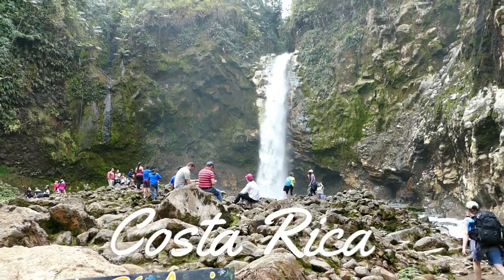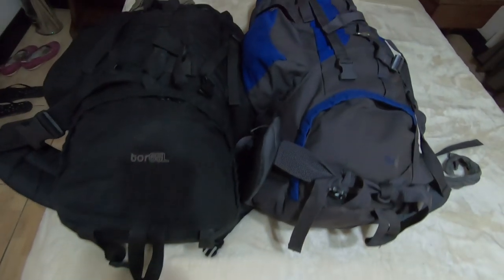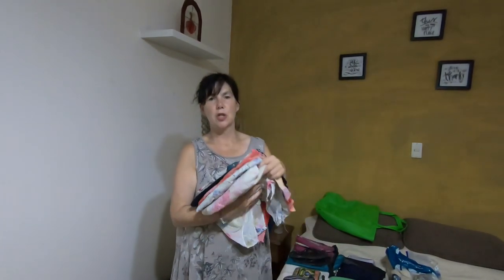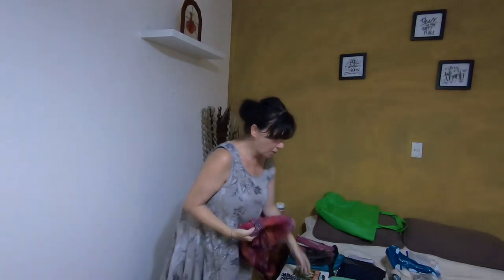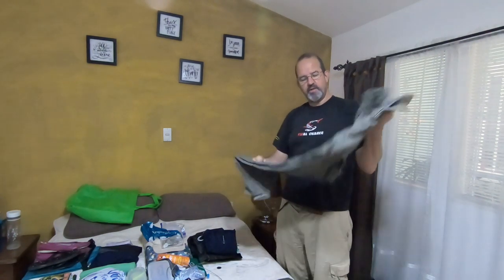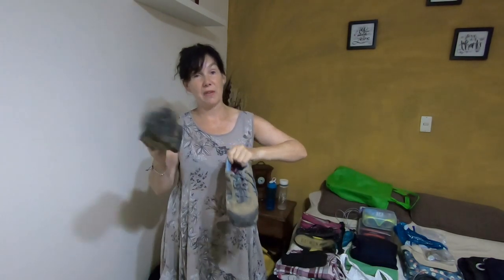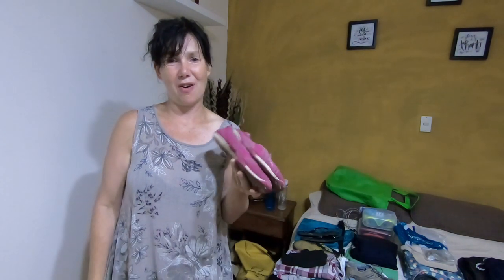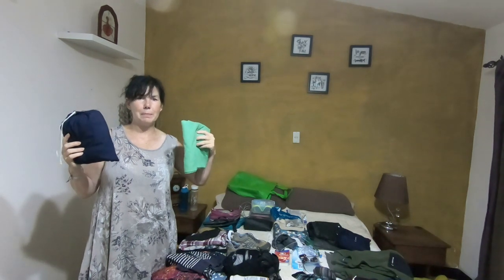What's in our Backpacks - Packing for 5 months in Central America travel vlogging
In this episode we answer your question - What's in our backpacks for 5 months backpacking around Central America travel vlogging.    When we first packed we realised that we packed too much. Luckily we have a friend in Costa Rica who stored the bits we didn't need.  This video shows you what we actually took, used and why we had them.

Travel vlog 239 |  What's in our backpacks | Country #18/195

If you're planning a trip to El Salvador or Central America then be sure to see the playlists for more tips.

Be the FIRST to hear our news and plans by signing up to our weekly newsletter

Main Camera
Stabiliser (gimbal)
Action Camera

SOME FUTURE PLANS

We are currently back in the UK and living in our Campervan Trudy as we get ready for season 3. We are going to drive our campervan all the way around the world ! We're going to share all the preparations and life in the van as we get ready to set off in January.

In case you don't know us - let us introduce ourselves - we are Chris (48)  & Marianne (51).  We are a married travel couple. We recently quit our jobs and sold our belongings to travel full time.

After more than 22 years of marriage we are still best friends

The aim is we are going to step foot in every country in the world before we die - or die trying !.  We are currently also planning an epic around the world road trip. So stayed tuned for more clips as we  TREAD the Globe in either Trudy the TREAD camper van  or armed with our backpacks!

We will share with you our adventure and will post regular vlogs and videos of our full time travels showing the best the world has to offer and hopefully inspire you to travel more.

Marianne and Chris
xx